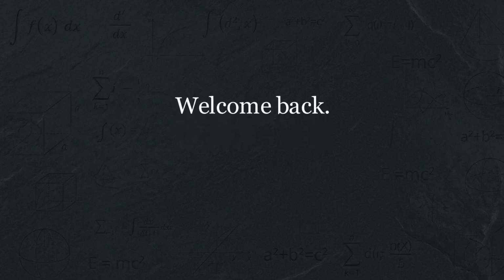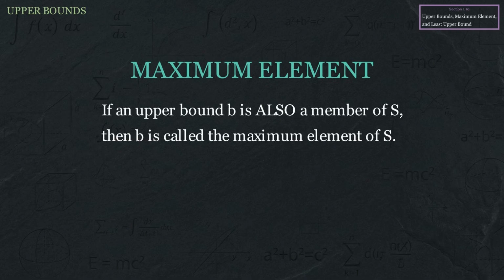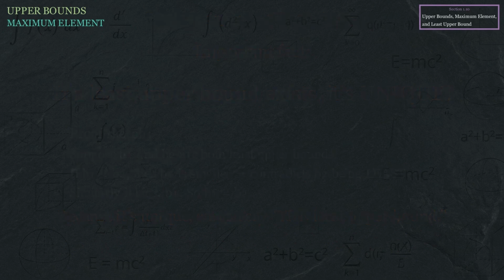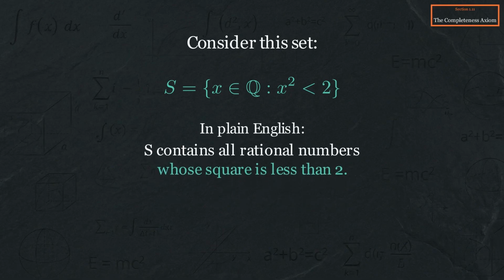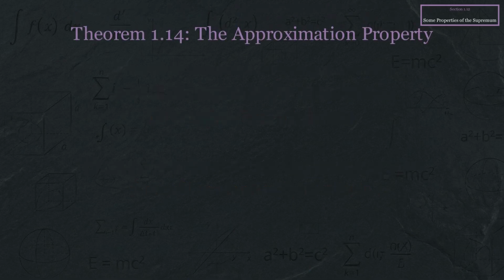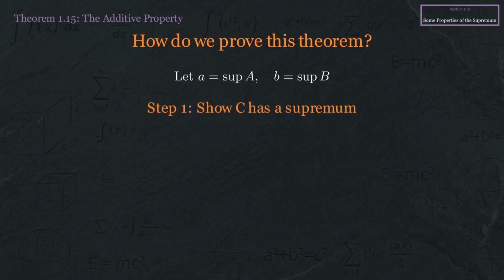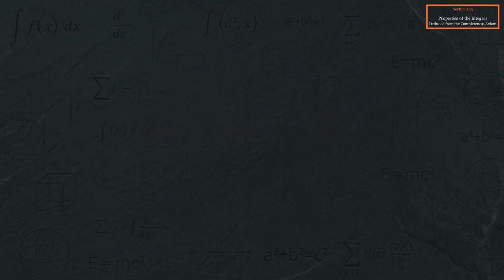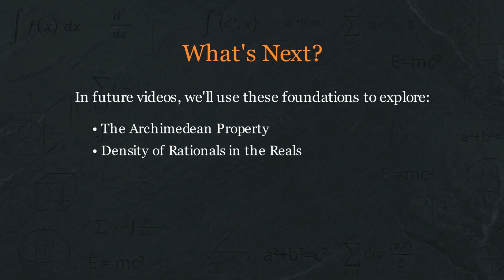Real Analysis | Supremum, Completeness Axiom & Why Real Numbers Are Special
What makes the real numbers COMPLETE? Why do the rationals have "holes"? And how does one axiom make all of calculus possible?

In this video, we dive deep into Chapter 1 of Tom Apostol's Mathematical Analysis, covering:

📐 SECTION 1.10 — Upper Bounds, Maximum Element & Supremum
- What is an upper bound vs. THE least upper bound?
- Why the supremum might not be in the set
- The crucial difference between maximum and supremum

⚡ SECTION 1.11 — The Completeness Axiom (Axiom 10)
- The most important axiom in all of analysis
- Why ℚ has gaps but ℝ doesn't
- How √2 reveals the incompleteness of rationals

🔧 SECTION 1.12 — Properties of the Supremum
- Theorem 1.14: The Approximation Property
- Theorem 1.15: The Additive Property (sup of sums)
- Theorem 1.16: The Comparison Property

🔢 SECTION 1.13 — Integer Properties from Completeness
- Theorem 1.17: The integers are unbounded
- A beautiful proof using the completeness axiom

This is Part 3 of my Real Analysis series based on Apostol's textbook — designed for math majors and anyone transitioning to proof-based mathematics.

📚 TEXTBOOK: Mathematical Analysis (2nd Edition) by Tom M. Apostol

- Math majors taking Real Analysis
- Graduate students preparing for qualifying exams
- Self-learners working through Apostol or Rudin
- Anyone who wants to understand WHY calculus works

📌 PREREQUISITES:
- Basic understanding of sets and functions
- Familiarity with rational and real numbers
- Parts 1 & 2 of this series (recommended)